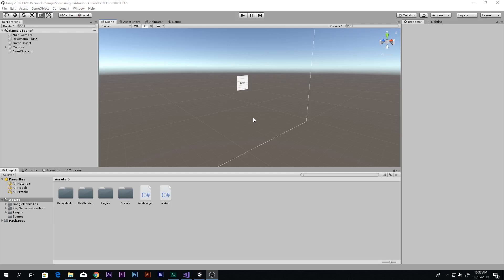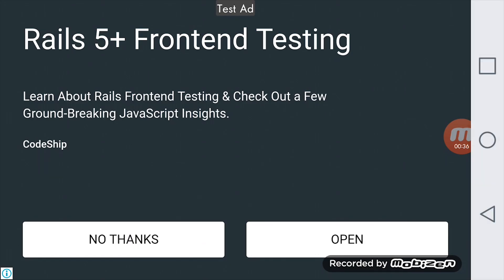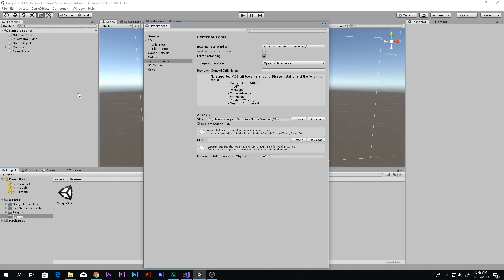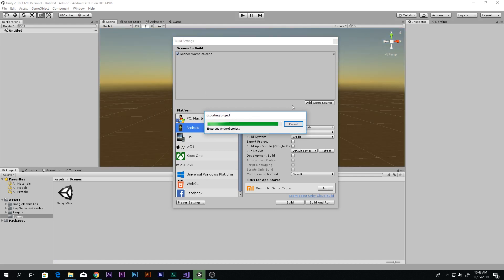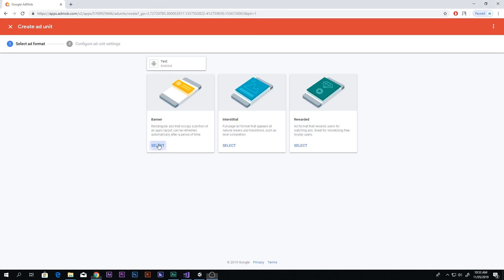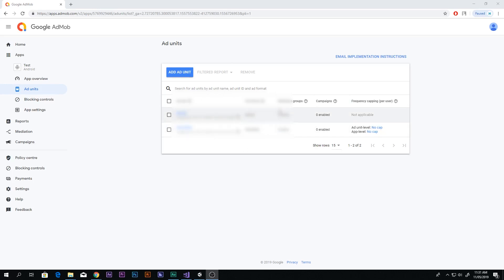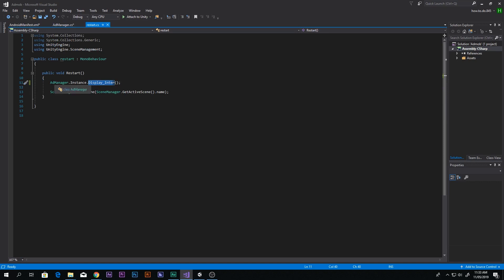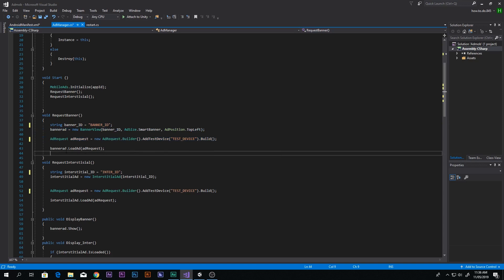How to add Google ads in Unity_Ad Mob_EVERY PROBLEM SOLVED!!!!!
Hey Guys in this video I am going to show you guys how to show google ads in your game to earn money from your games.
If you are having any problems using admob then you may get the solutions here!